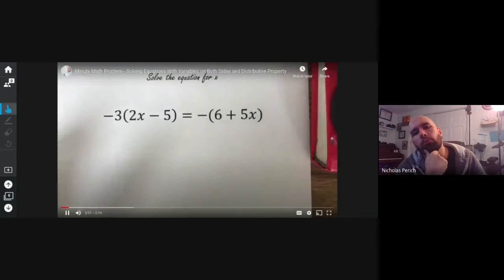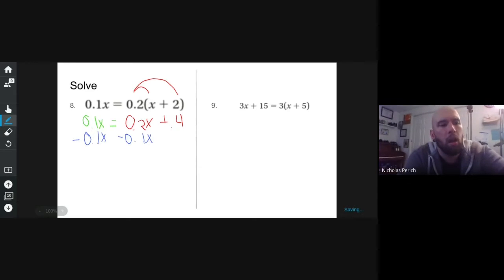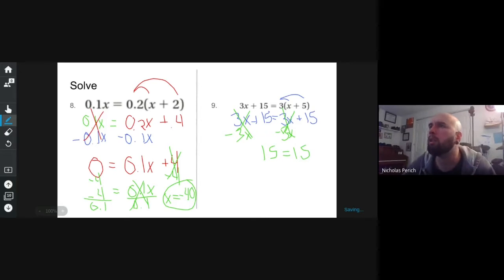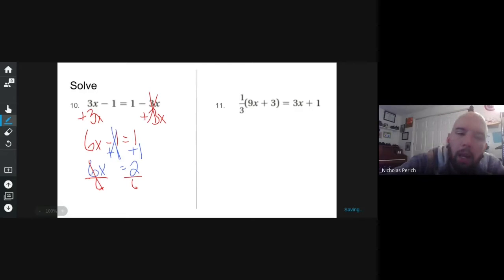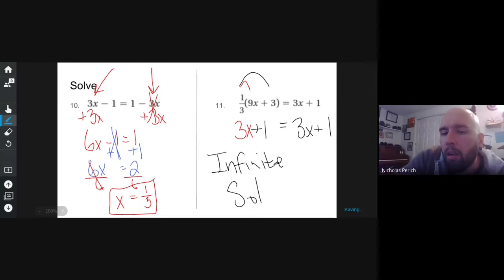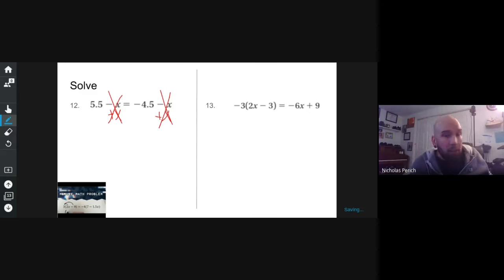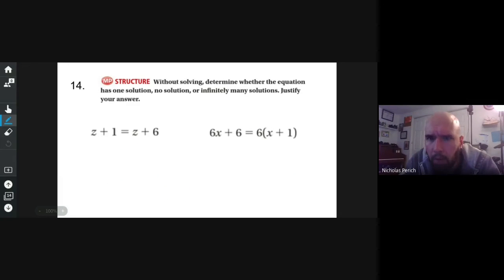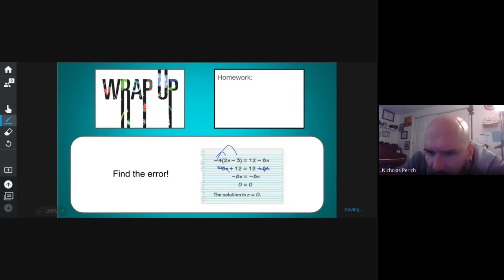Live Lesson - Solving Equations with Variables in Both Sides (Part 2) | Math Help